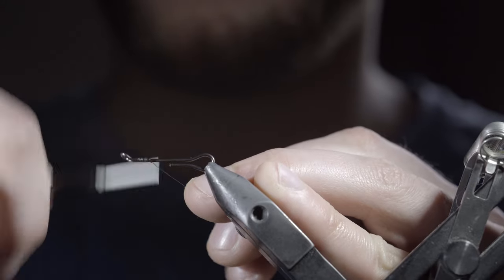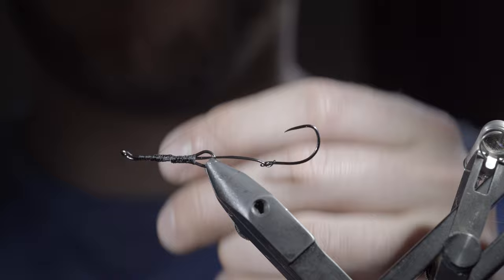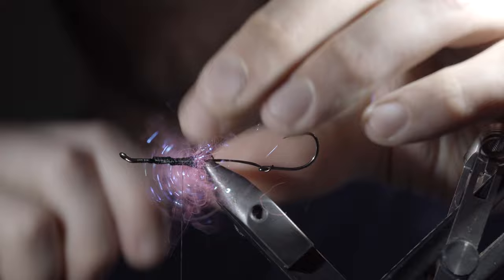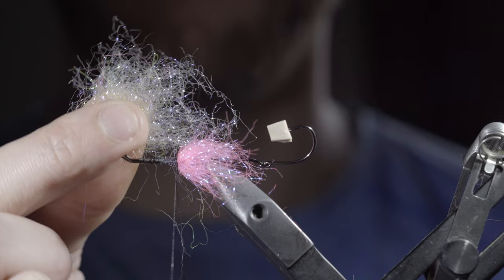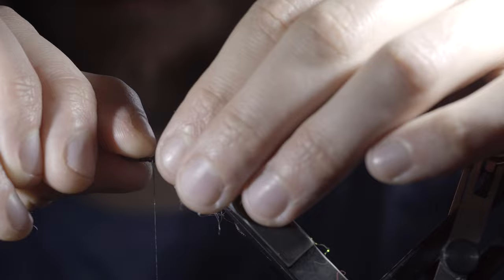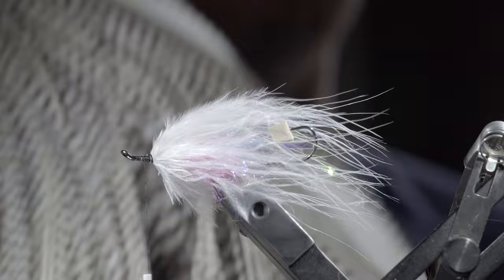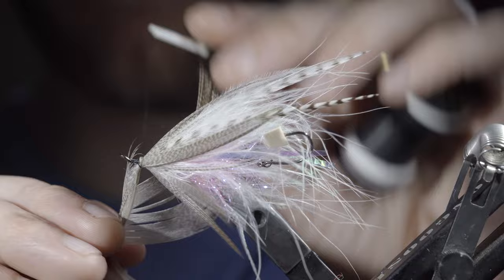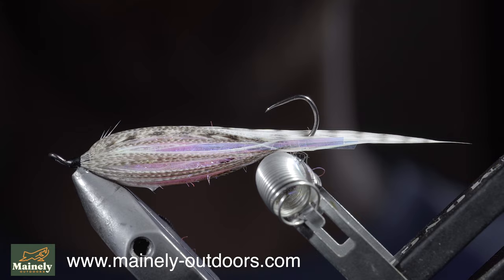Try This EPIC Trout Streamer!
This is a micro intruder pattern that I created to imitate your local smelt during the spring spawn. It’s a great pattern that was made for a spey rod and can easily be changed to mimic your local bait fish. Give this one a try!

My camera set up:

Everyday lens